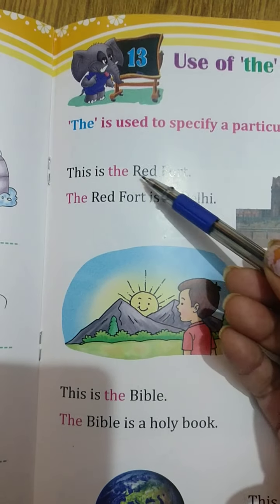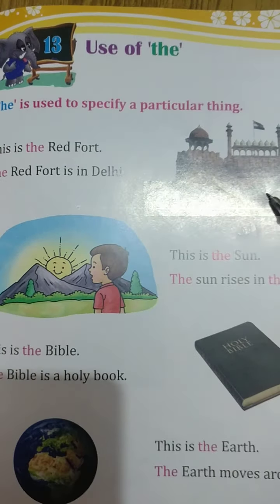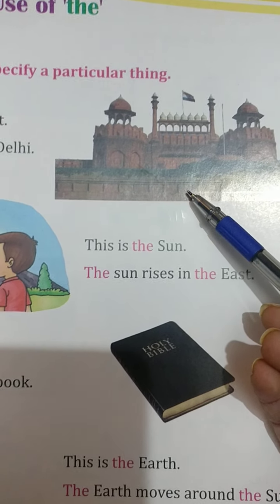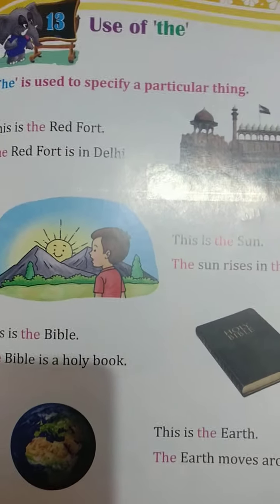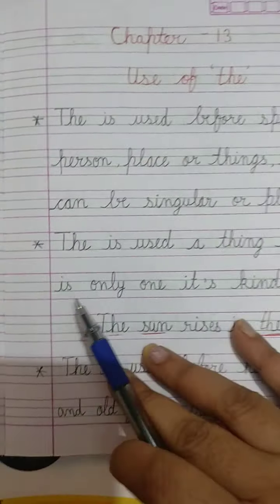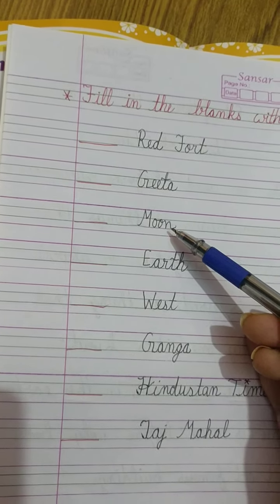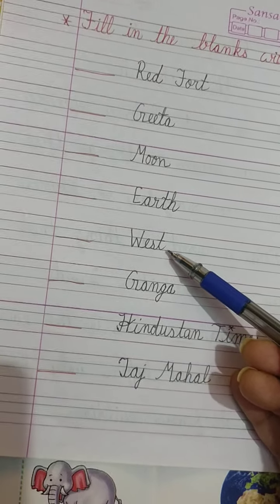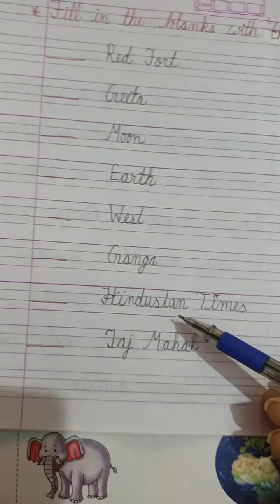Prep English Primer Ch 13